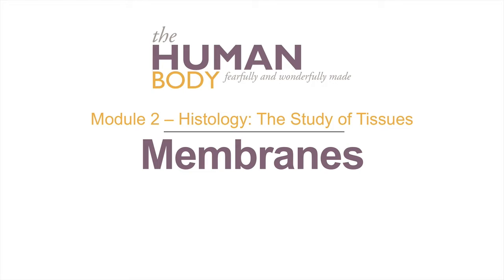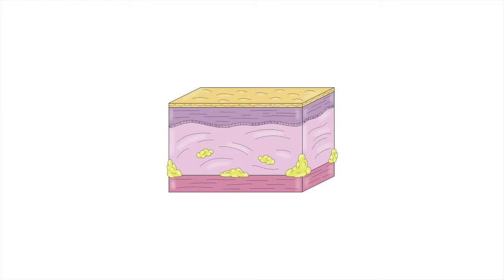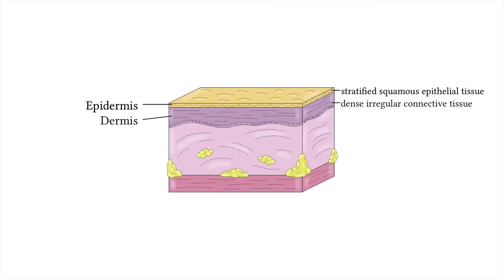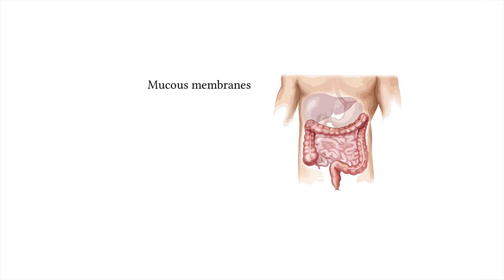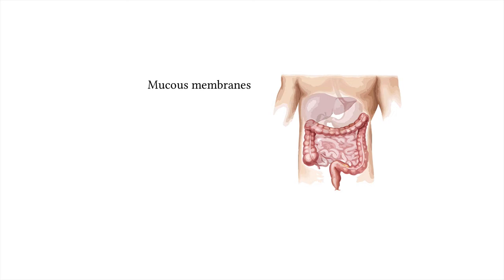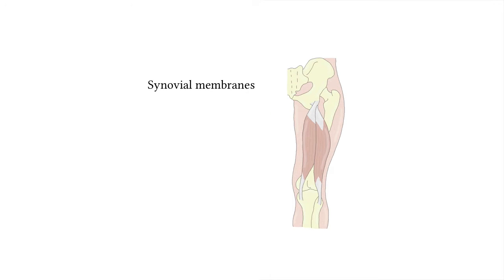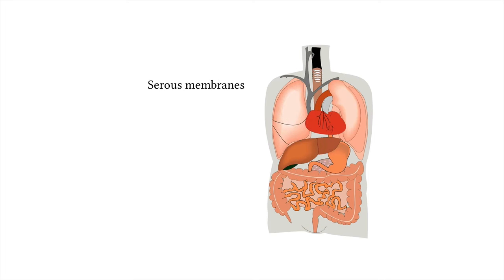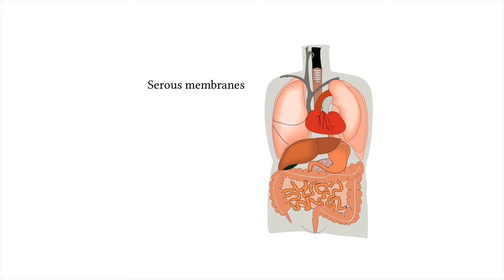2 9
Advanced Biology Module 2.9